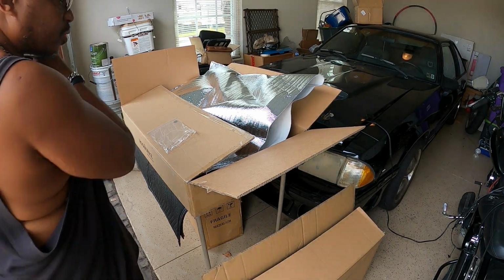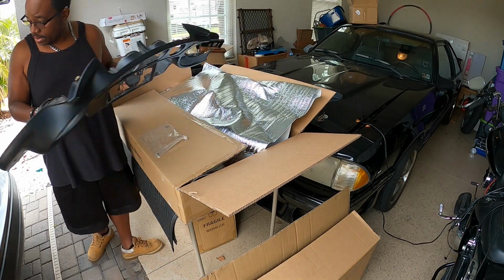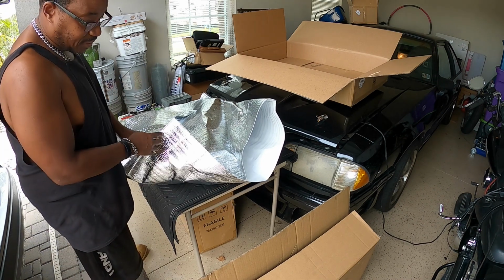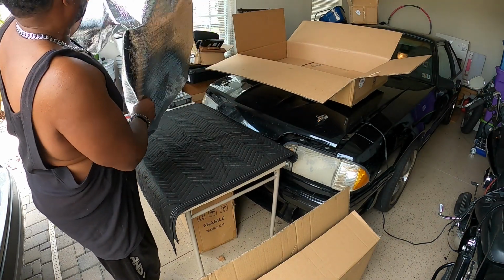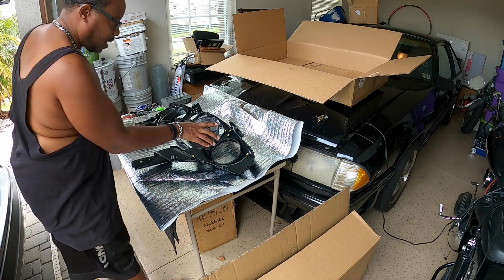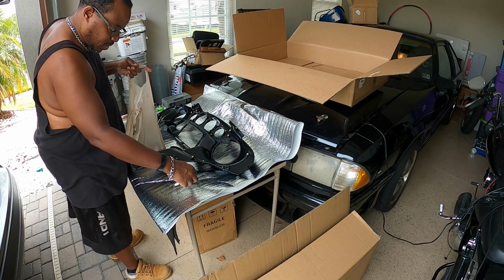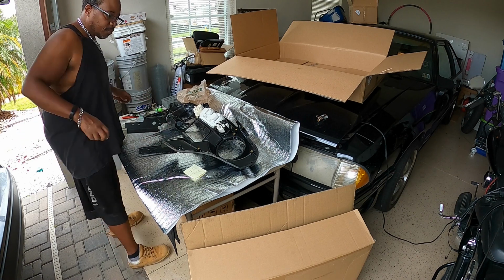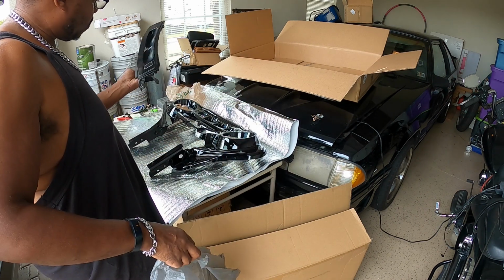CoPart 2015 Street Glide look at the Hogworkz Vivid Black Inner Fairing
Follow along on my CoPart rebuild journey of the CoPart 2015 Street Glide.

This is my first CoPart win Black 2015 Street Glide with the boom system. I have never purchased anything from CoPart hopefully its a good pickup that me and a partner can restore. You can follow along as we bring the bike back to its  glory days.

(Note: When installing the speedo / tach gauges the bottom screws hold the gauges in place but they also secure the radio. I had my screws mixed up and removed the bottom screws and installed the radio back.) You can see in the video the radio was still attached to the bike.

Repairs so far
New Brake Pads
New Spring for Jiffy Stand
New Battery
New Remote Control Battery

Items Purchased
Inner Fairing - Hogworks From Dennis Kirk
Outer Fairing - Amazon
Speaker Pods - Amazon
Two Mirrors - Amazon
Crashbar - Amazon
Passing Light Housing - Ebay
Passing Light Visor - Ebay
Speaker Grills - Given To Me From a Friend
Custom Dynamics - Led Rear Turn Signals
Custom Dynamics - Led Front Turn Signals
Custom Dynamics - Halo Passing Lights
Custom Dynamics - Halo Front Headlight
Custom Dynamics - LED Vent Light
Freedom 6 Inch Windshield (Grey)
Paint Vent Vivid Black

Biggest Expense were the custom dynamics lights, I could have gone cheap with Ebay lights but decided against that..